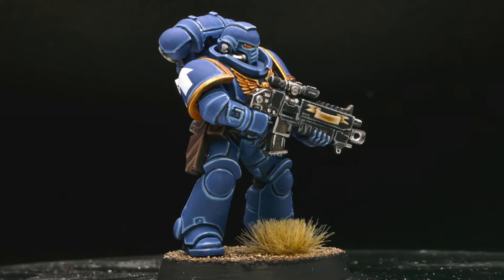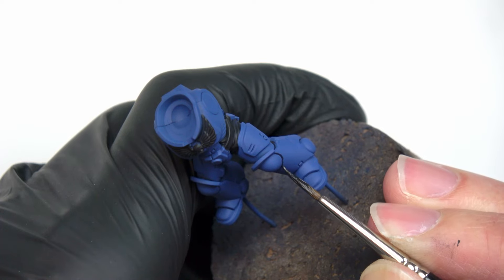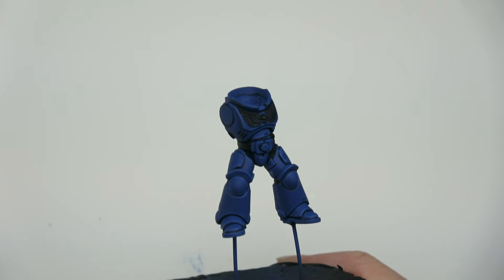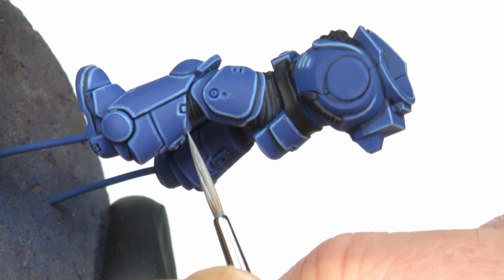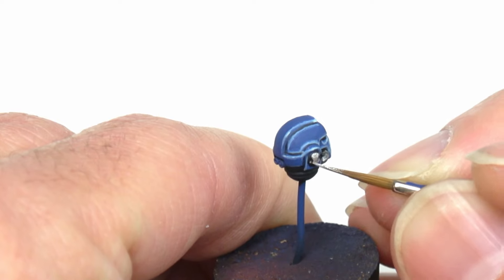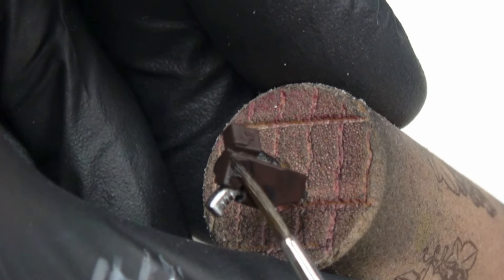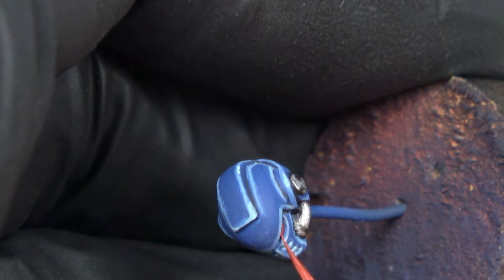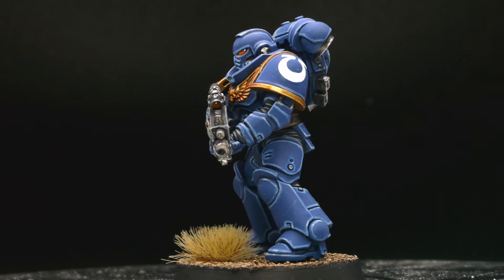Is It A Good Idea To TRY To Replicate The Box Art ? Painting Like @InfernalBrush !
Hello ! New video today in which I will try to replicate the box art of a ultramarine space marines using the tutorial of @InfernalBrush ! Thank you Dave for the amazing tutorials ! Is it a good idea to try this painting technique ? Let's see !

(Australia, sorry you don't have DSPIAE, but the Tamiya should be the same)

(Australia, sorry you don't have the exact same, but this one should be good)

My precision airbrush for tinny things :
(Note that since I've filmed this video, H&S announced the 2024 version of the infinity, maybe you should wait for it ?)
(UK) (Seems good but not sure there is the 2 needles, way cheaper than mine..?)

My favorite airbrush, can do anything :
(Au) (Sorry you don't have the Custom Micron, but this one should be really good, is the one who Sergio Calvo Use, juste with bigger cup)